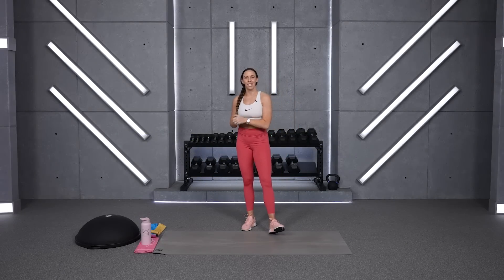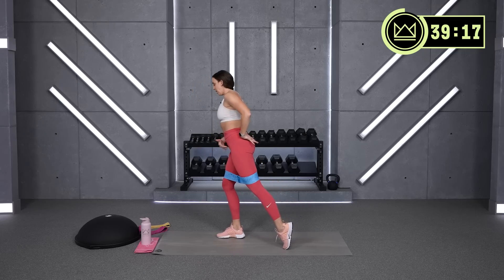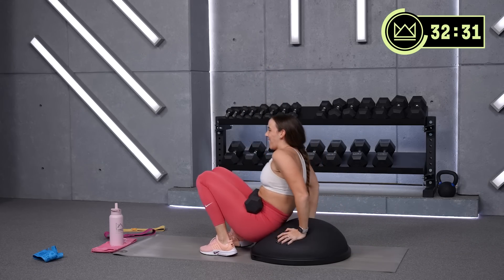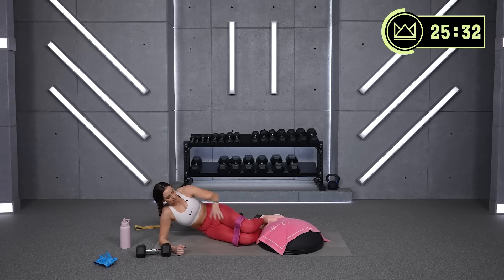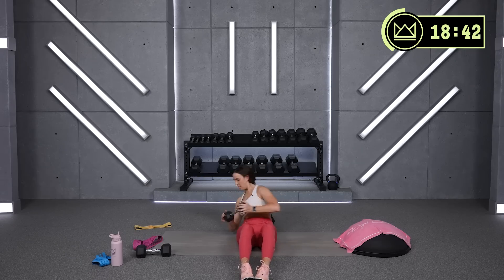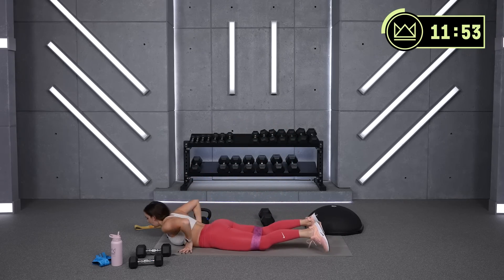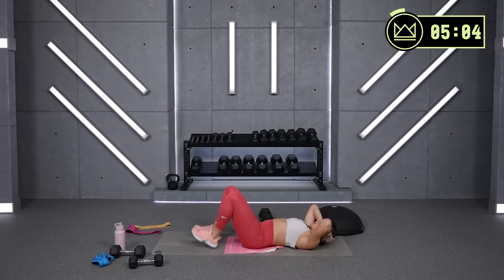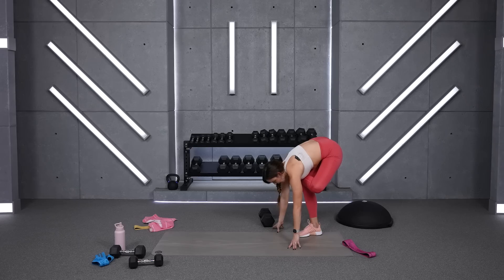45 Minute Power Glutes & Abs HIIT Workout | EFFORT - Day 15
The burn is real!  It's DAY 15 of our PROCESS program and this workout is going to push you to work your glutes and abs hard to finish strong!

This workout will be one of your favorites! We are working for 30 or 45 seconds and resting for 15 seconds and we are working in supersets with 2 exercises of similar muscles together. I used my dumbbells, my glute bands, my kettlebell (optional) and my bosu (optional) so grab weights that work for something as heavy as an RDL and as light as a jackknife for your core!

The exercises:
1. Band Activation
2. Tap Back RDLs
3. Lateral Lunges with DB pass

4. DB Straight arm sit ups
5. Toe Touches

6. Glute Bridges
7. Clam Shells

8. Seated Twists
9. Jackknives with DB pass around

10. KB Swings
11. Banded Superman

12. Canoe to flutter to chop
13. Reverse Crunches

14. Band circuit (superman/hip abd/canoe flutters/hip abd)
15. Band max burnout

Join the Sydney Squad for access to my membership community for help with nutrition, accountability, and LIVE sessions with me!

In this workout you are training with Sydney Cummings, owner of Royal Change and NASM Certified Personal Trainer, Fitness Nutrition Specialist, Women’s Fitness Specialist, and Stretching and Flexibility Coach. I am a fitness trainer in Charlotte, North Carolina and was a Division 1 athlete at West Virginia University where I was a national qualifying high jumper. I use my knowledge from my NASM certifications, bachelor’s degree, nursing school experience, and my elite athletic background to lead you through workouts designed to make you a stronger, more balanced athlete. My goal is to get you closer to your goals with each workout!